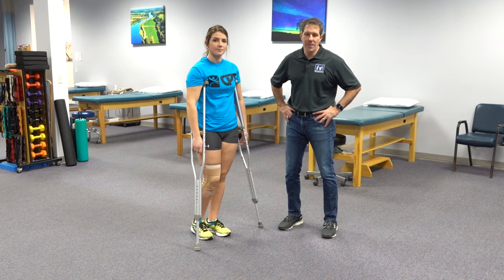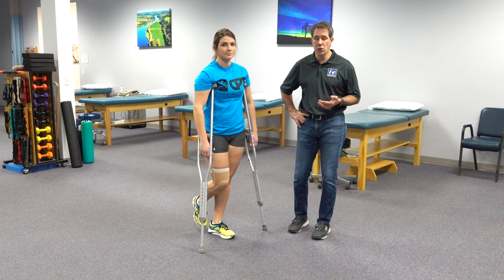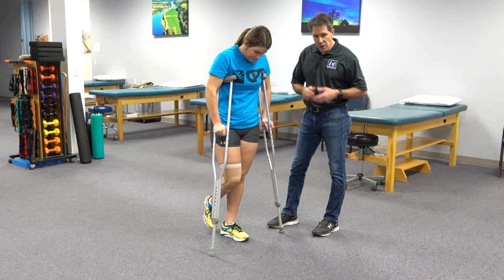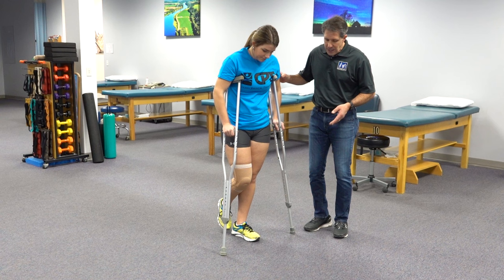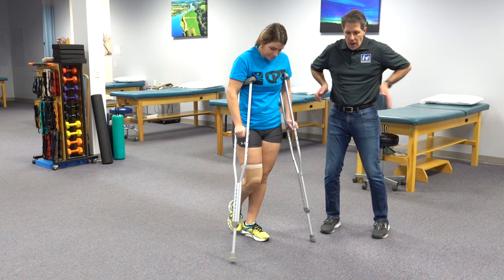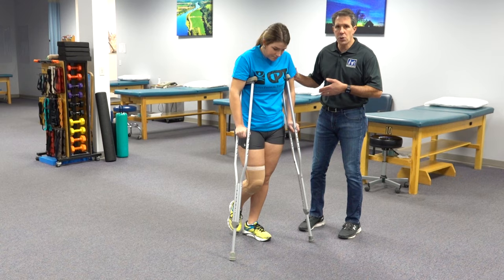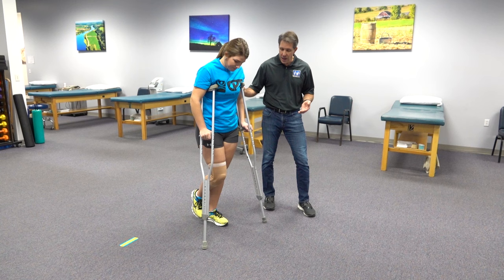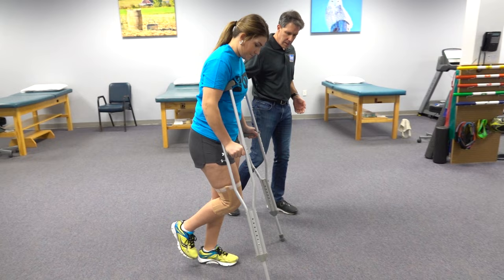How to Walk with Crutches - Non-Weight Bearing!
Walking with crutches non-weight is very important especially when you have a serious injury, but. you can also injure yourself if you are not instructed properly on how to do it. Today, I give you some tips on how to use your crutches and protect your leg the right way. Enjoy!